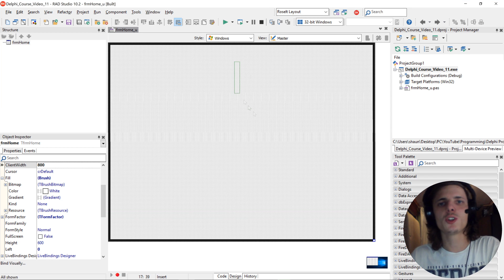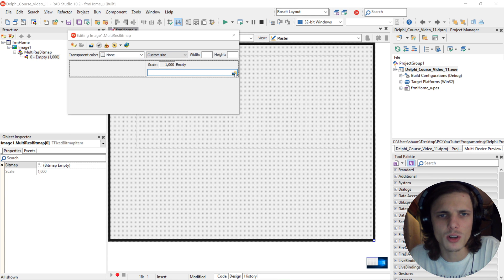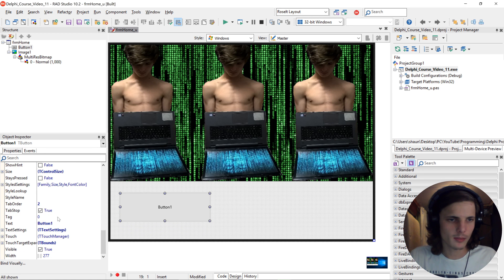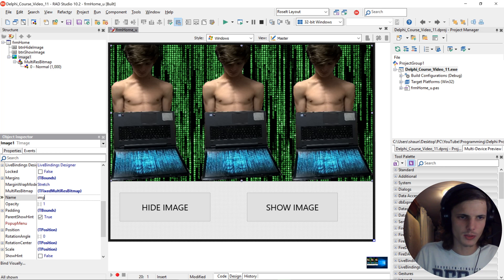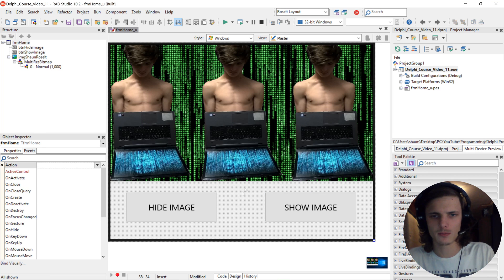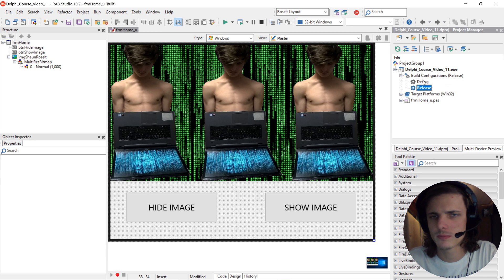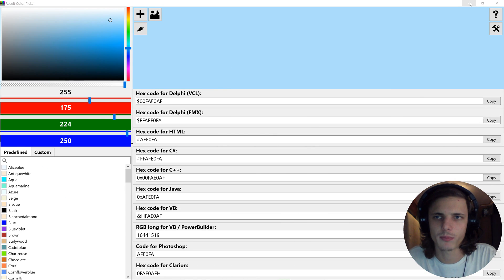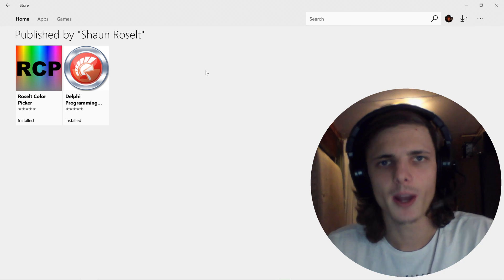Delphi Programming Course (FMX): 11 - Images, Visible-Property and WrapMode-Property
In this video we learn how how to add images onto your form as well as two properties of the TImage. We look at the Visible-Property and the WrapMode-Property.

This particular course is based on the FireMonkey (FMX) Framework. FireMonkey is a framework that allows you to make cross-platform apps and games that can run on Windows, iOS, MacOS, Android, IoT and more under one codebase. In this course I try to use the latest version of Delphi.